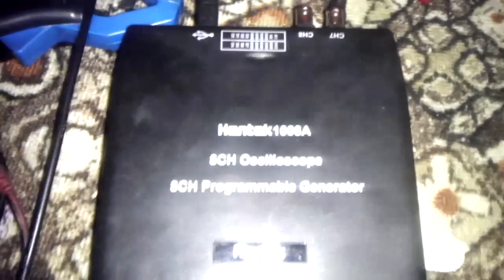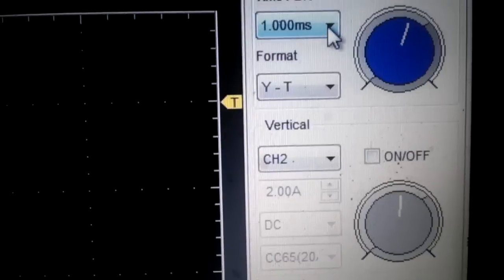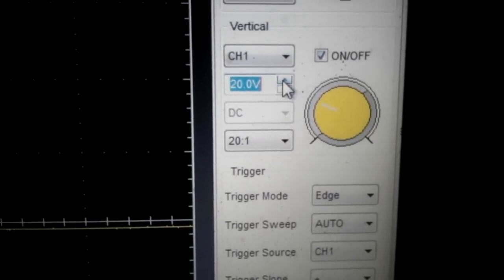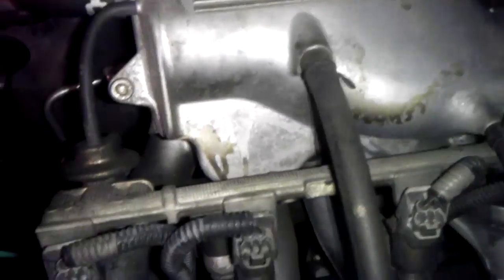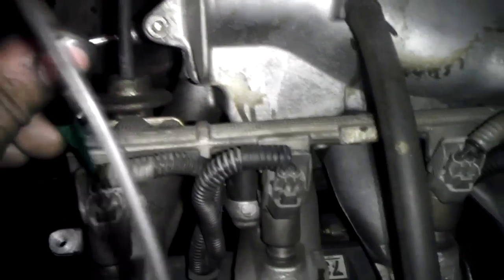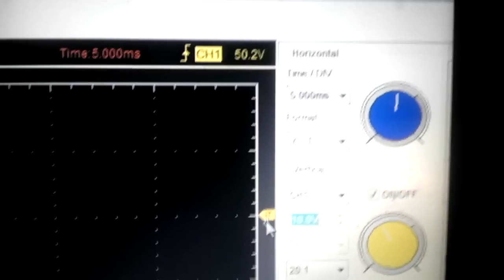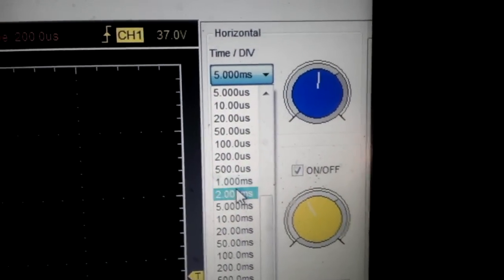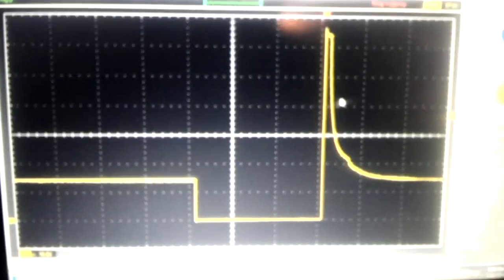Hantek 1008 Fuel Injector Voltage Waveform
Here I am testing a fuel injector at the control wire. I have the fuel injector connector backprobed and hooked up to my Hantek 1008A.